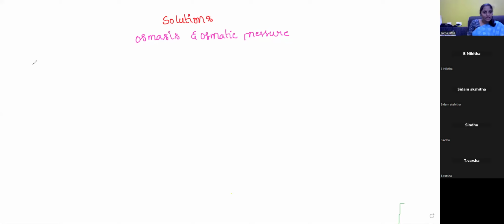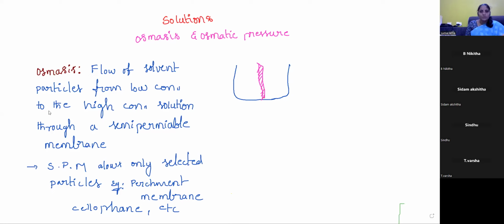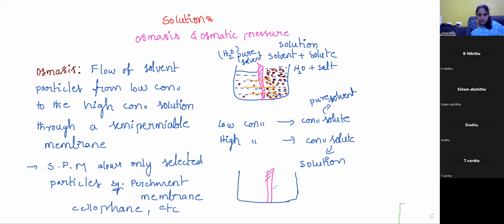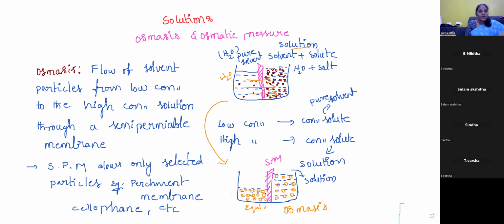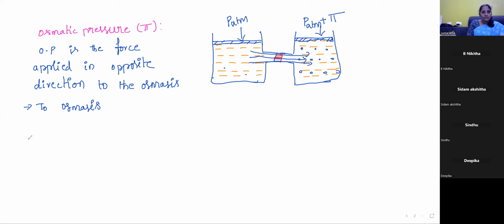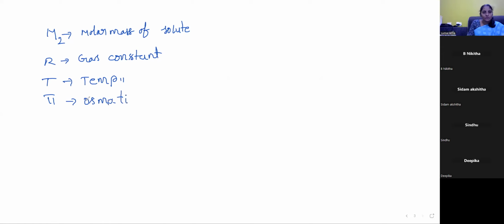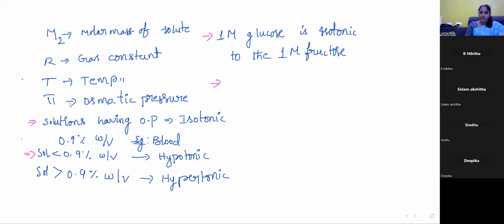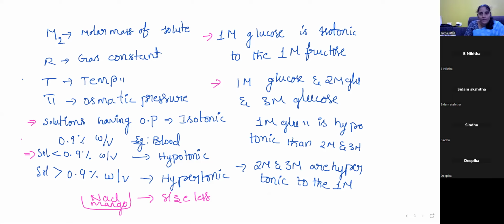osmatic pressure from NCERT